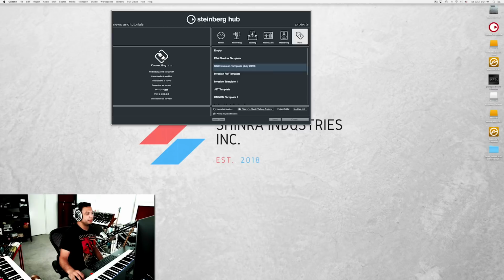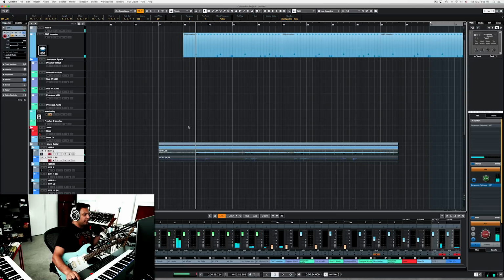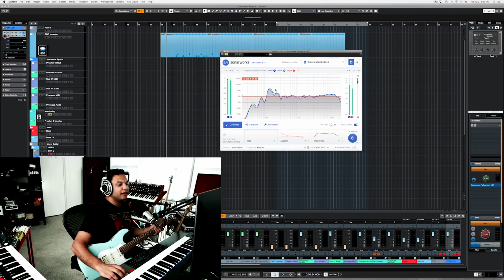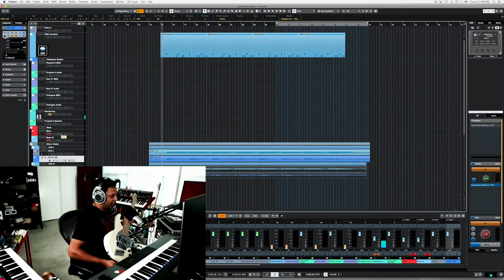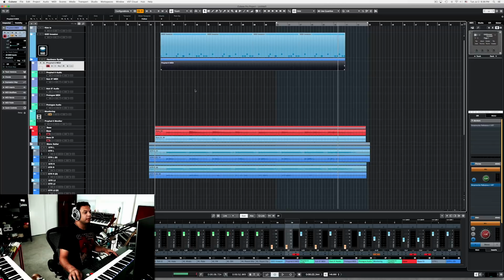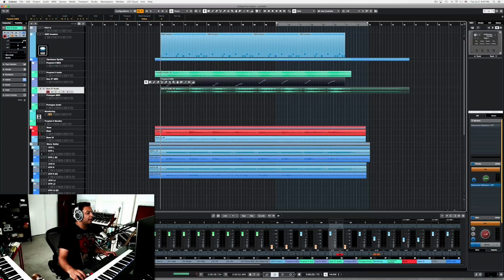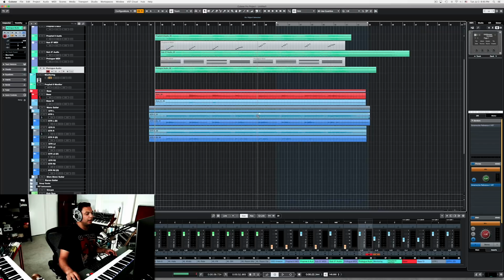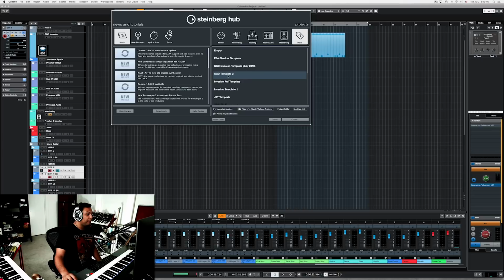Misha Mansoor - Using writing templates to fuel creativity!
In  this video - Misha walks  you through his writing template whilst explaining why he uses one,  how he has it set up and why you should make one too!